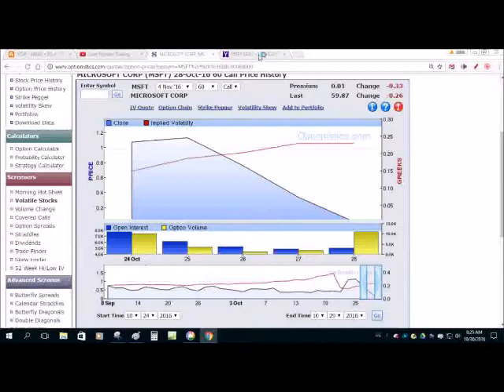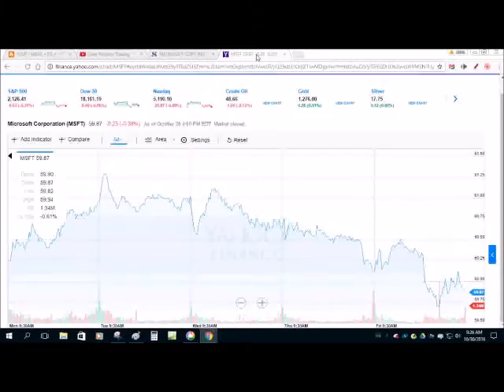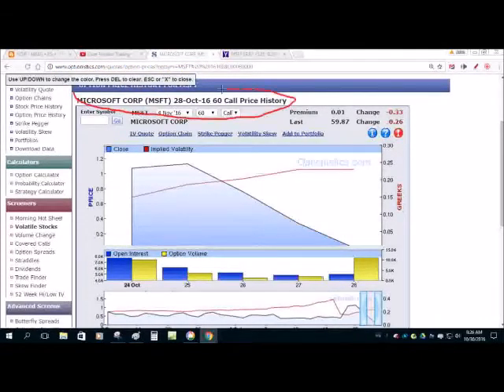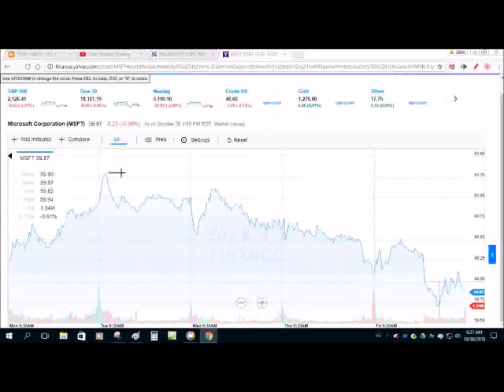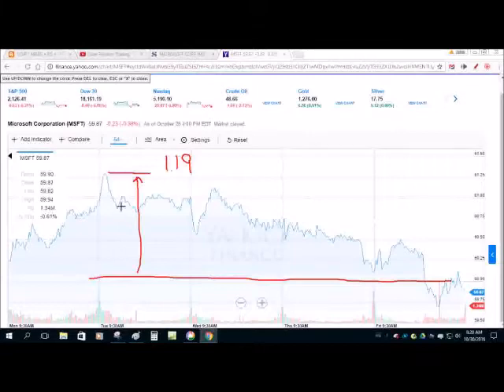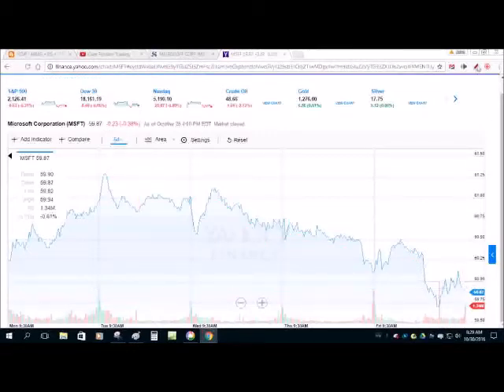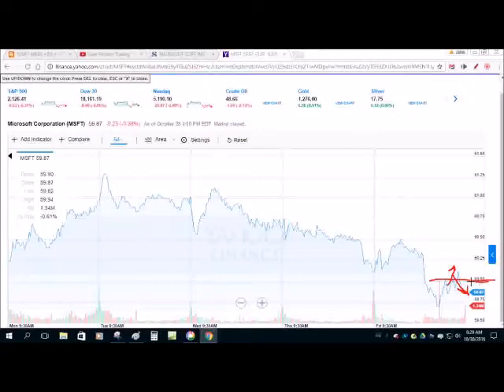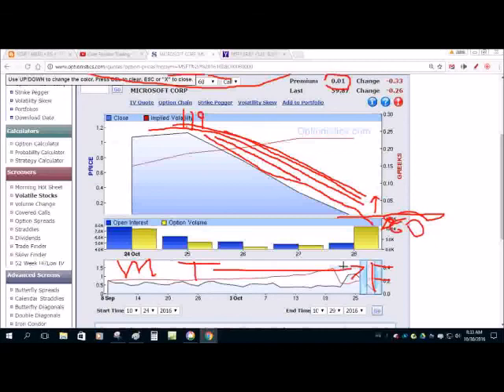COVERED CALLS - Explaining Option TIME DECAY on expiration Friday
Learn how I make money writing covered calls month after month after month. Although it can seem confusing, its really not. Watch this video to begin your education on how easy it is to generate a monthly income writing covered calls on the stocks you own. In this video I try to explain using MSFT as an example of TIME DECAY in an option on expiration Friday. Good luck